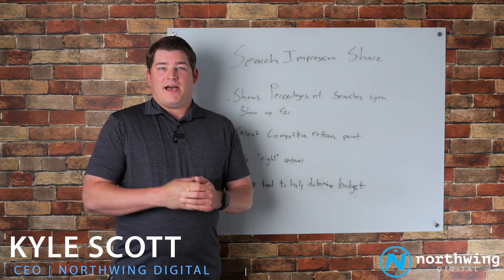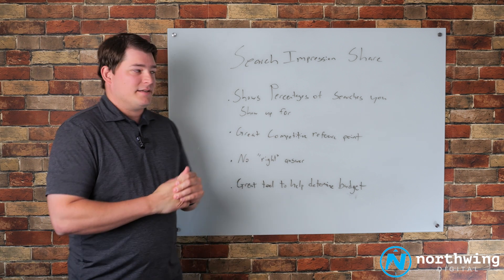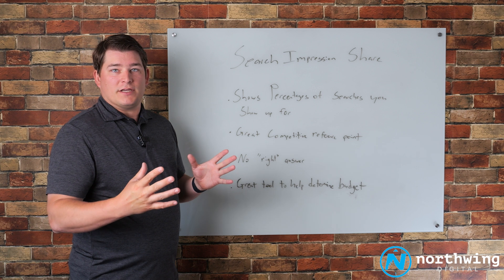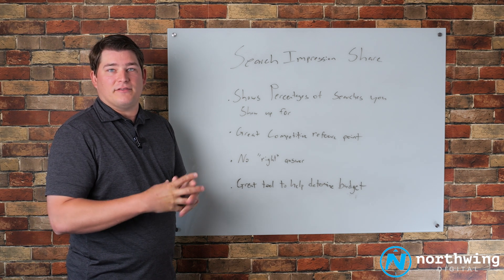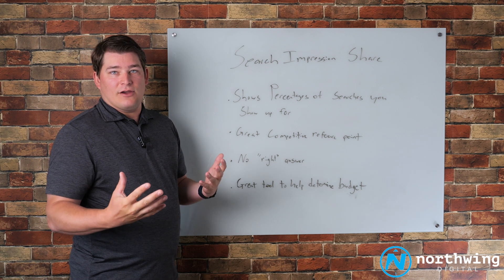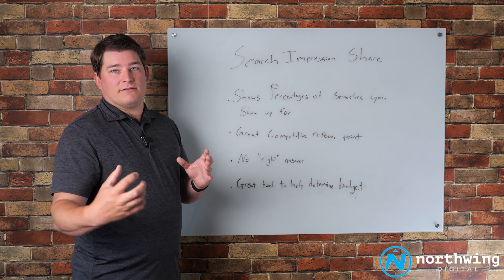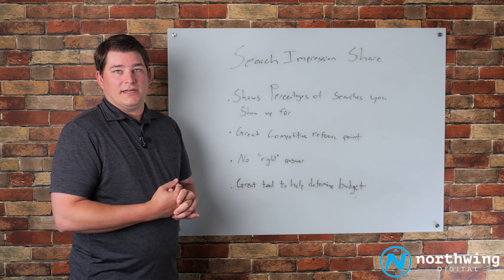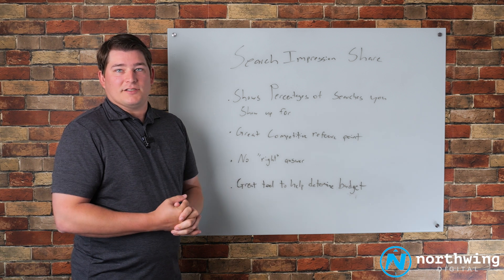How to Use Search Impression Share to Improve Google Ads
Wondering what Search Impression Share is? You've found just the resource. Are you also wondering how you can use Search Impression Share to improve your Google Ads campaign? I guess it's your lucky day, because this is just the resource you're looking for!